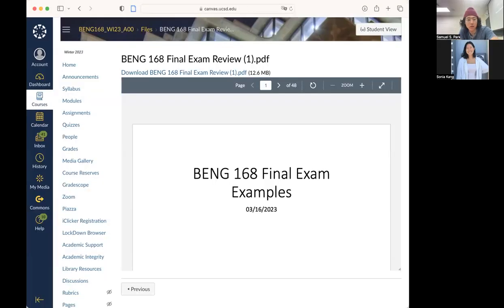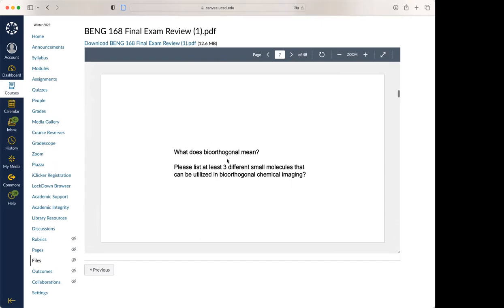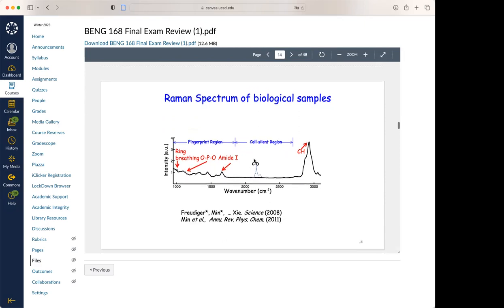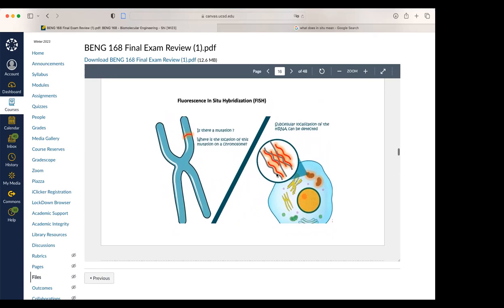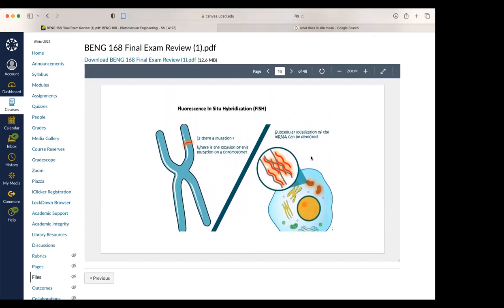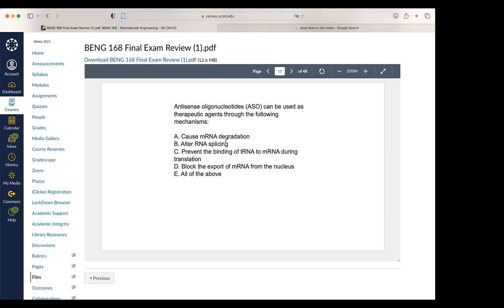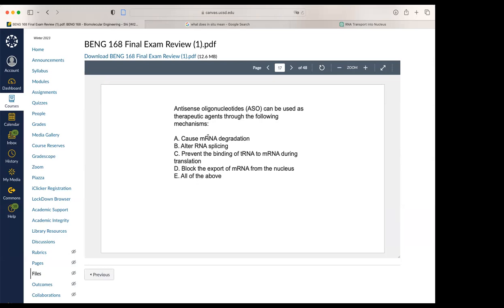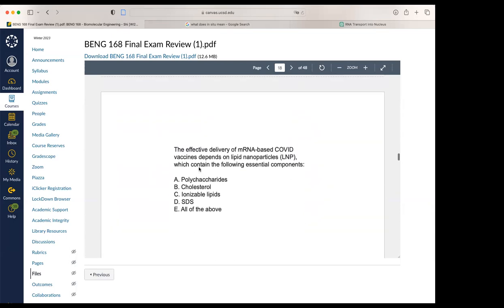BENG168 - Raman Spectroscopy, FISH, RNA Theraputics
3/17/23 BENG168 Biomolecular Engineering. Discussion section.